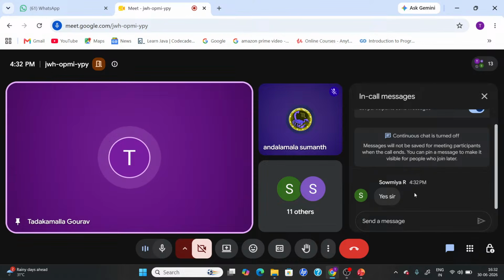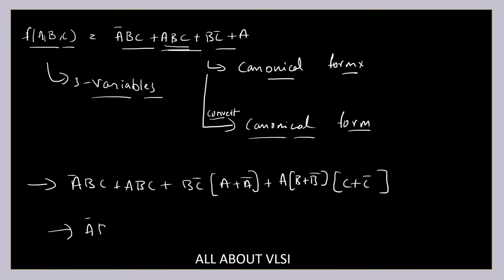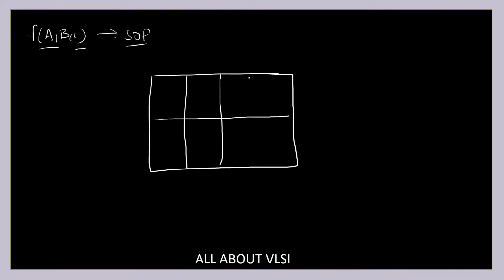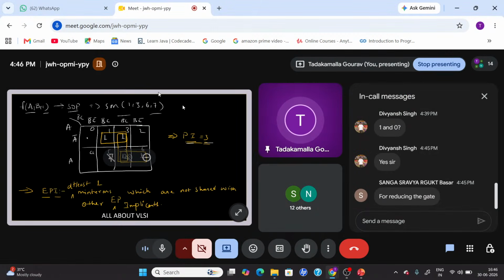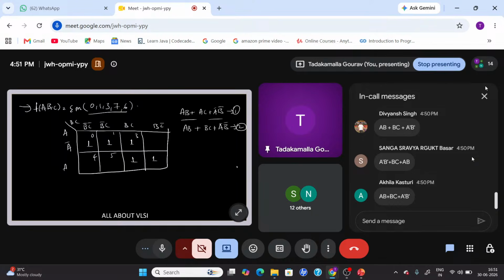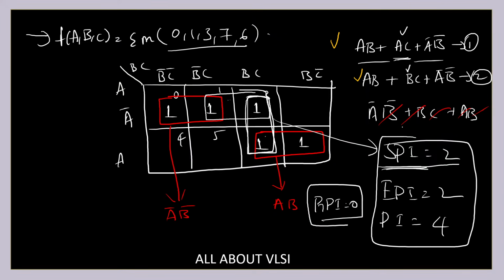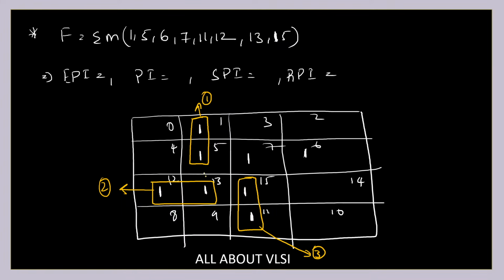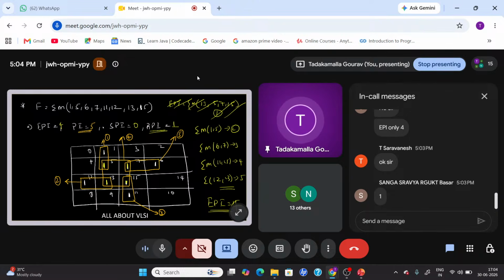Problem solving session on KMAPS part 1